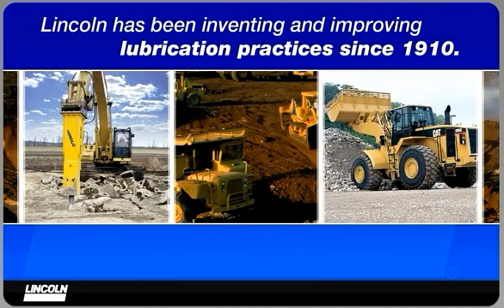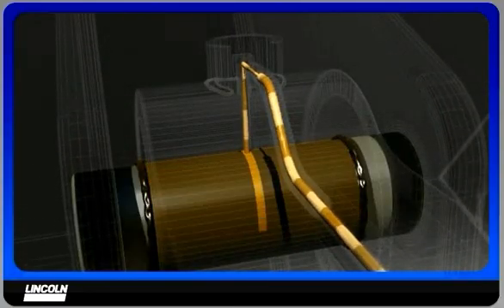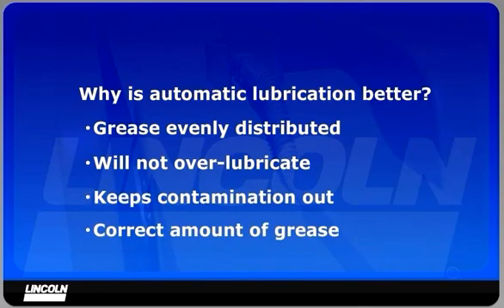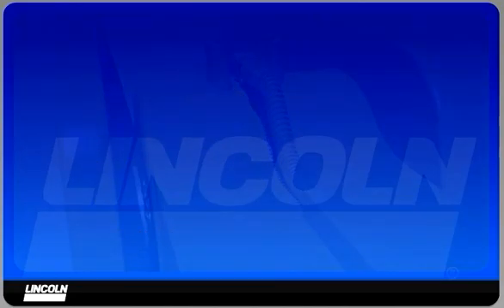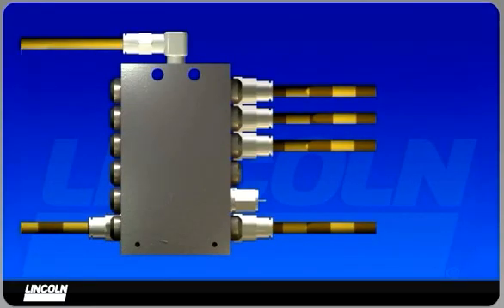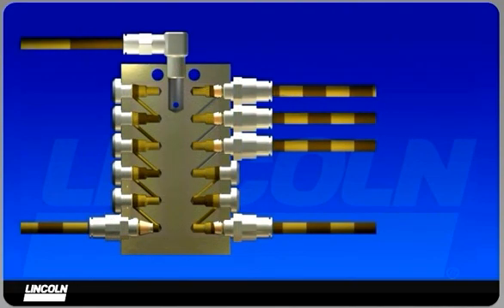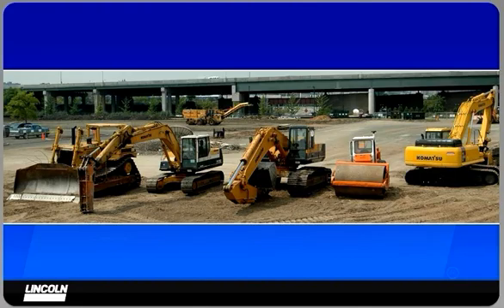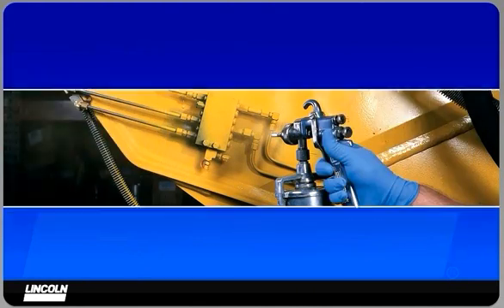Lincoln Lubrication Automatic Lubrication for the Construction & Aggregate Industries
Lincoln Industrial demonstrates the benefits and ease of automatic lubrication systems for the construction and aggregate industries.